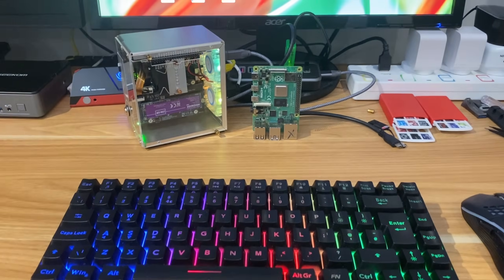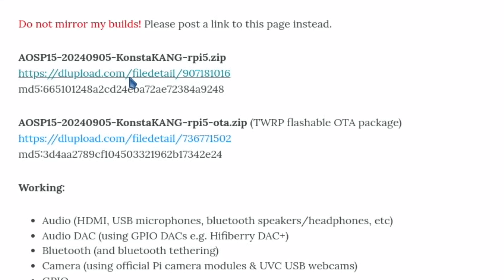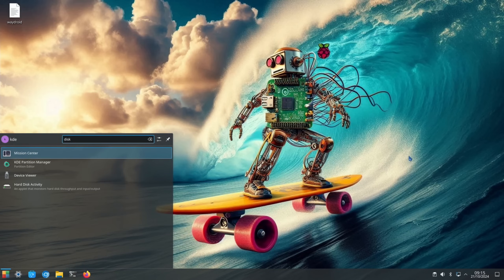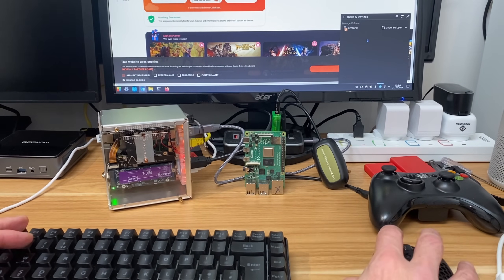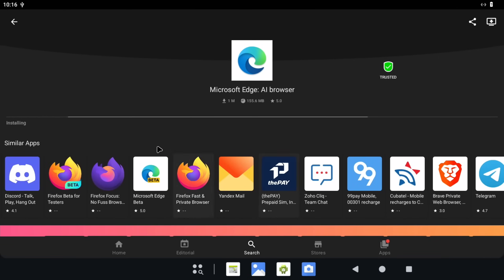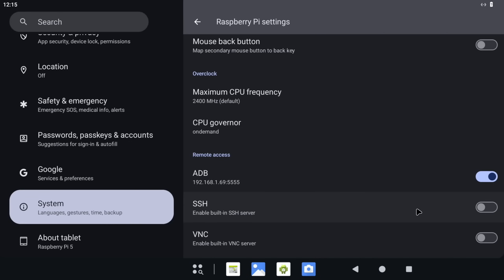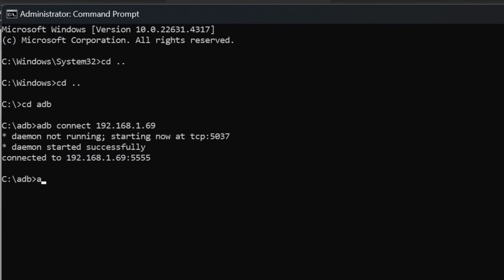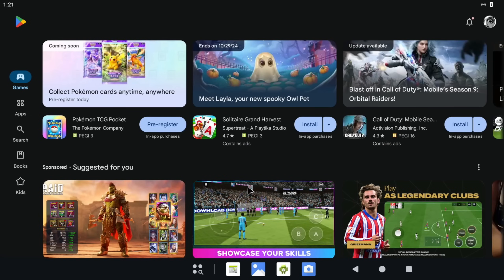Android 15 tutorial with Google Services Raspberry Pi 4 and 5 adb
Thanks to Konstakang for this latest version

Adb process may be different for nvme. See pinned comment

Search for MindtheGapps arm64 Android 15 GitHub

Thanks to Gary in the comments

My videos

Lineage OS 21 Android 14 on Raspberry Pi 5. Install the Google Play store and expand the partition.

android not booting blank / black screen fix raspberry pi
How to Google services framework id